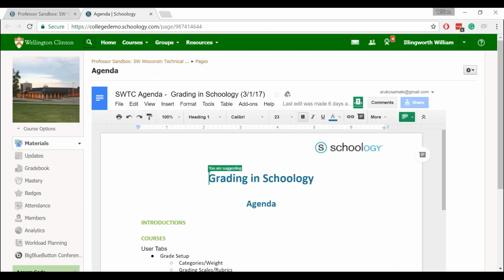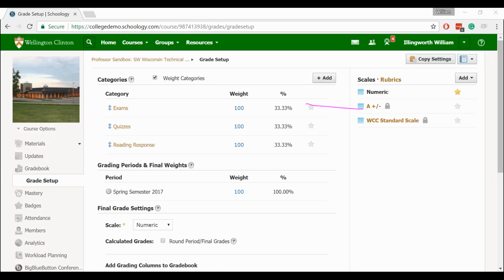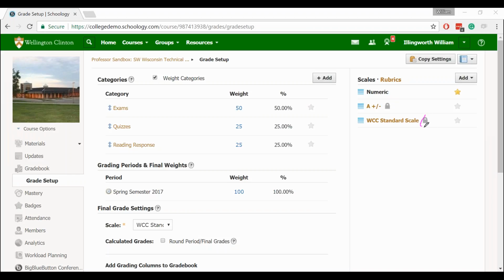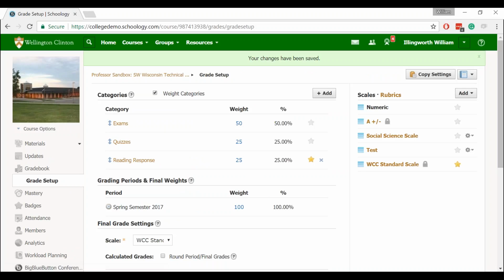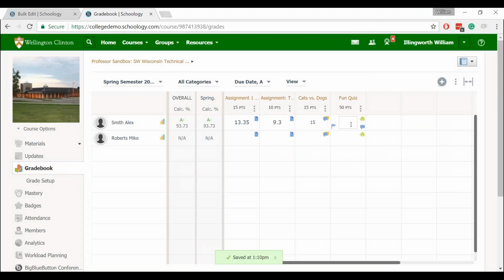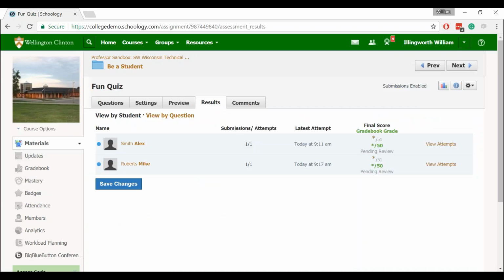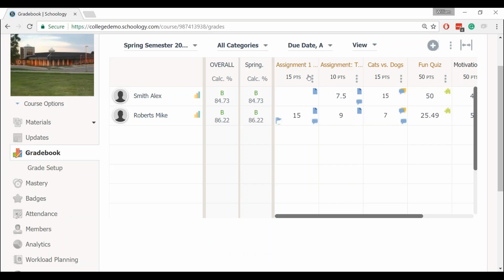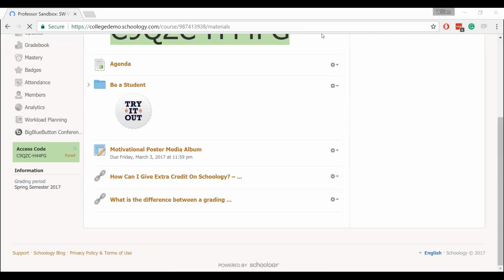Schoology: Lunch and Learn Grading in Schoology